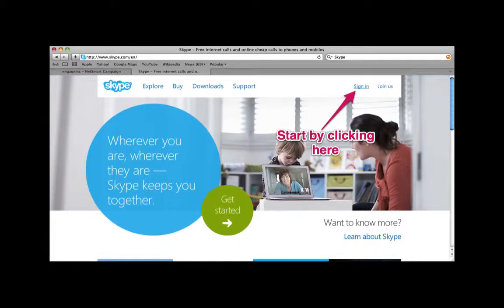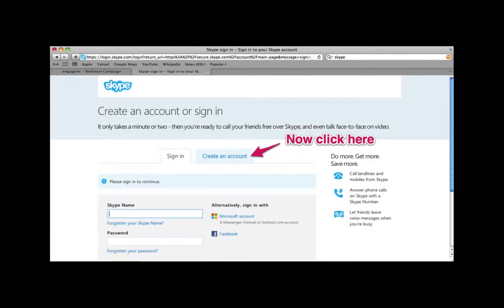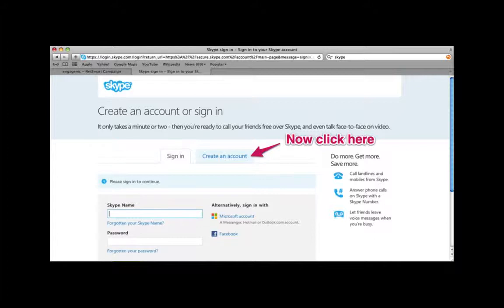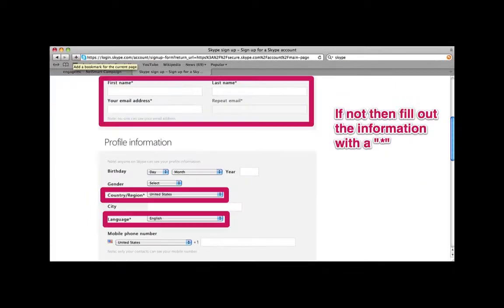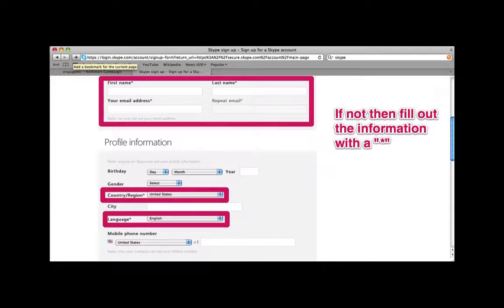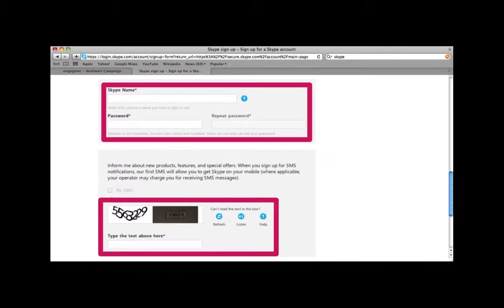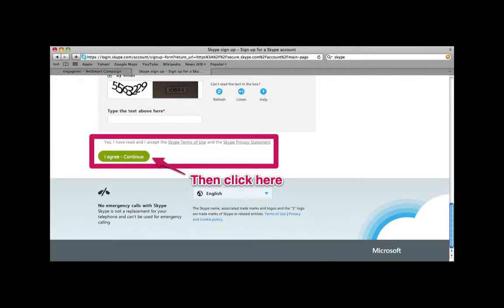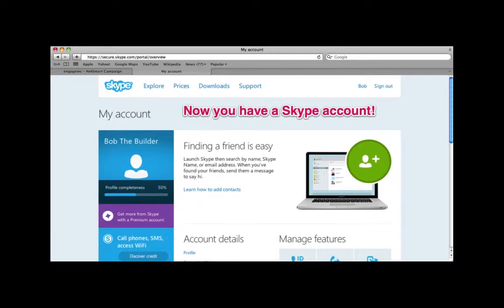Skype (Create) Tutorial